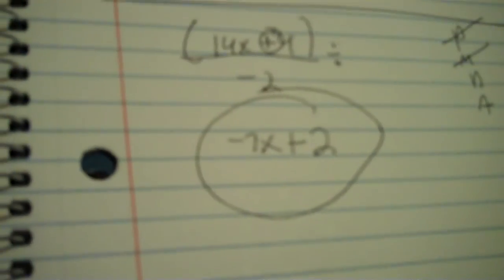Extended Algebra 2 10 NI